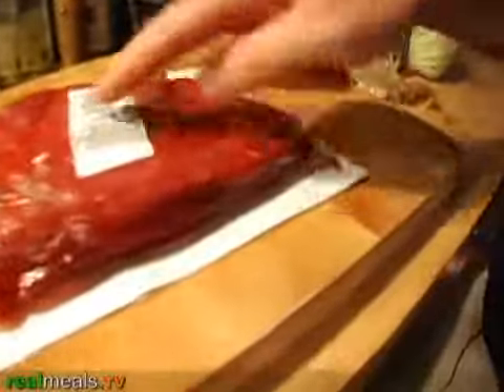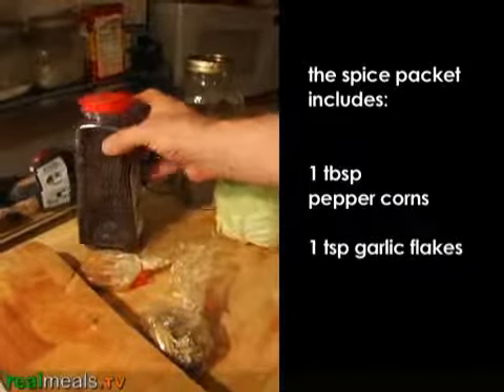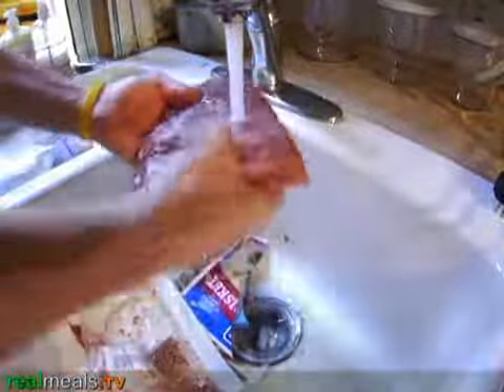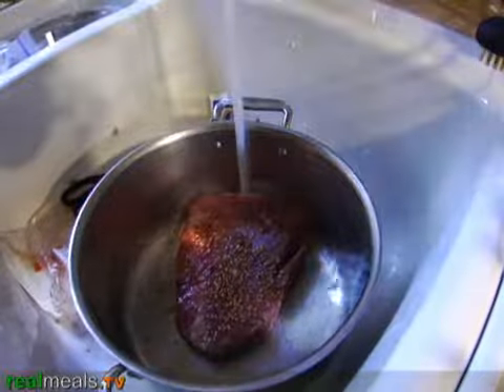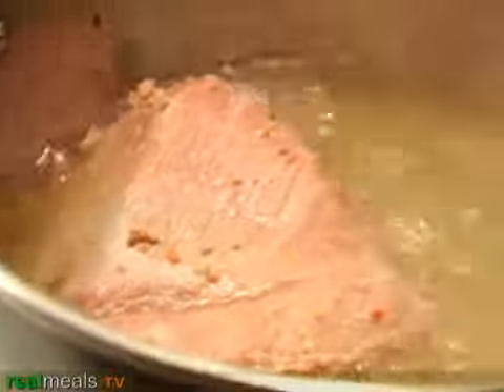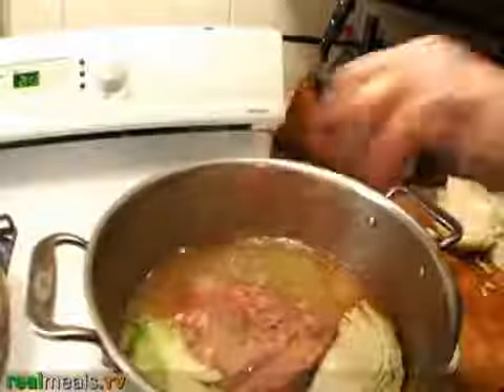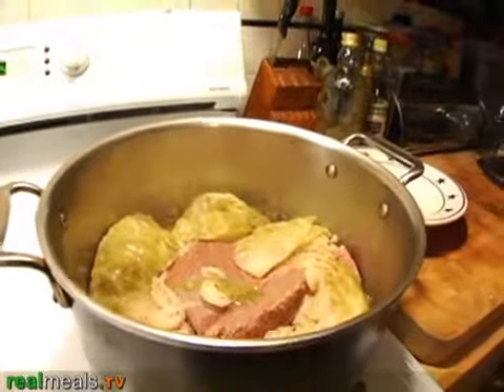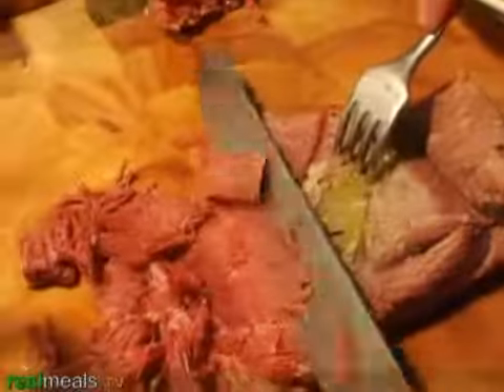corned beef and cabbage